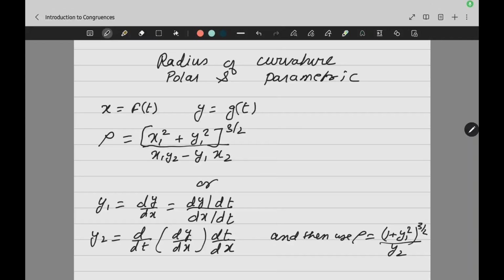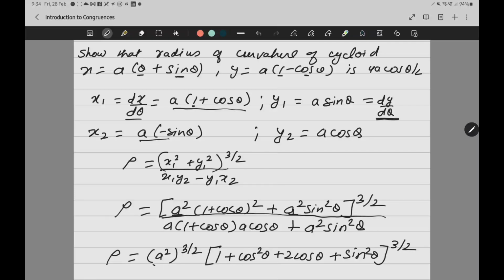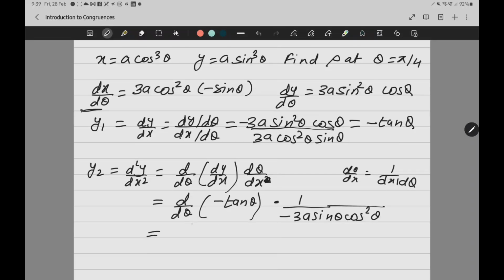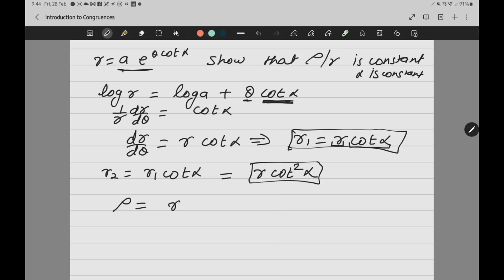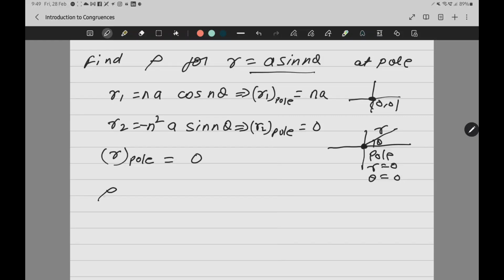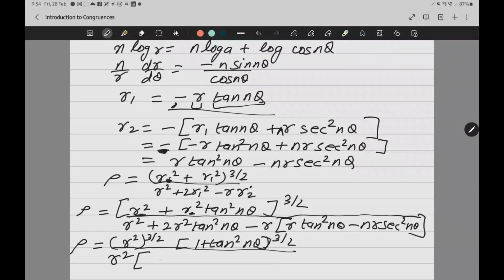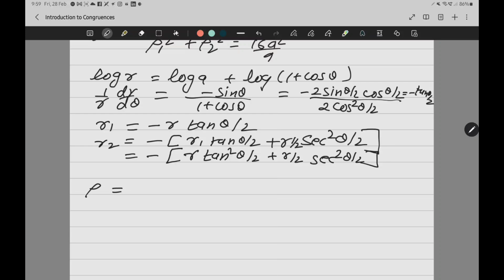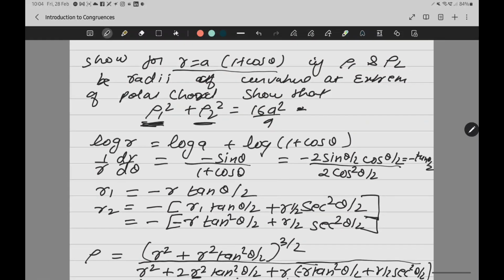Differential Calculus | Radius of Curvature | MME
Hello Students!!
This video will help you understand the basic definition of Differential Calculus in an easy way.

Engineering Students
Divisibility Concept